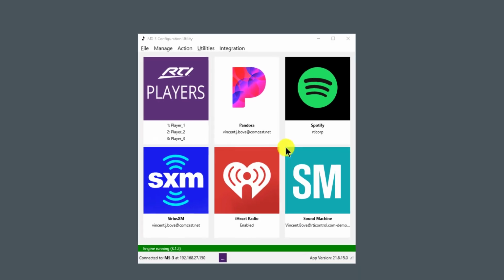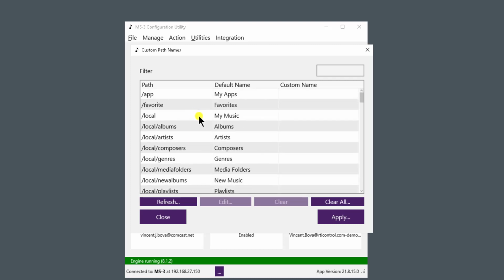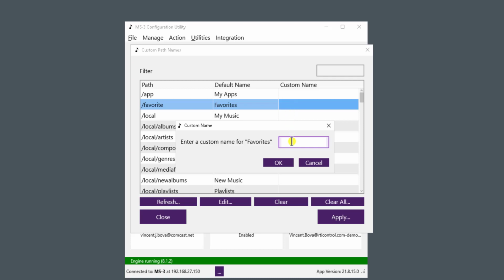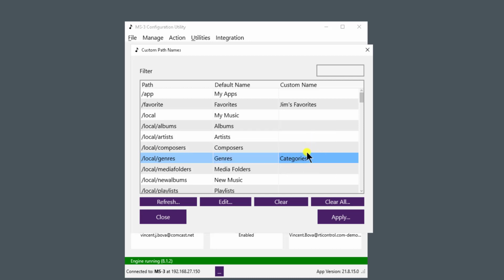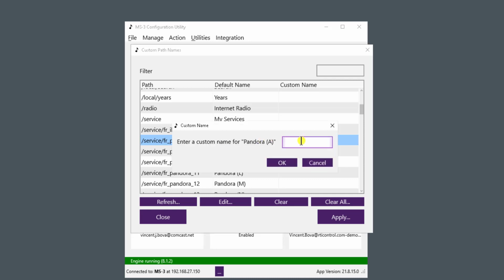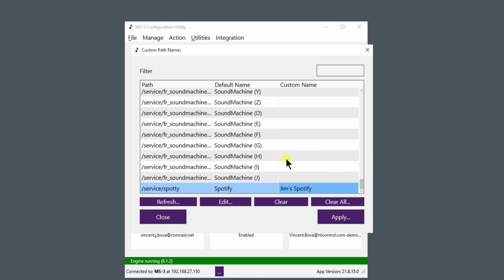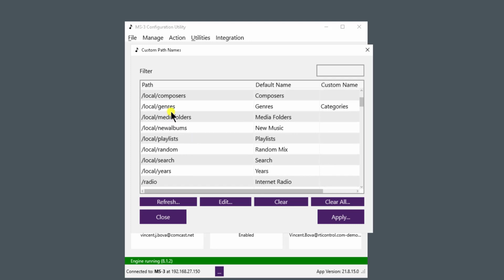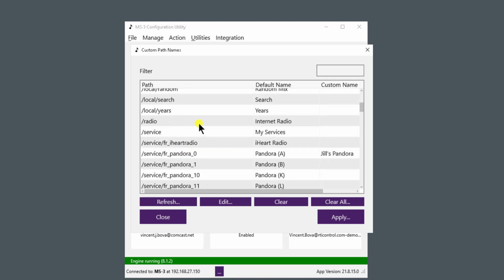RTI Music - Custom Path Names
A tutorial on creating custom path names using the MS-3 configuration utility.